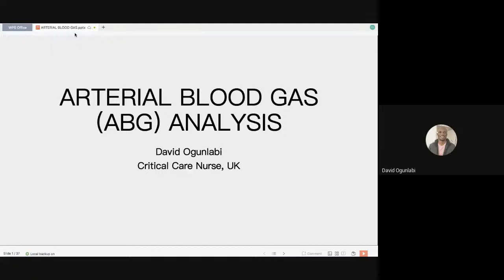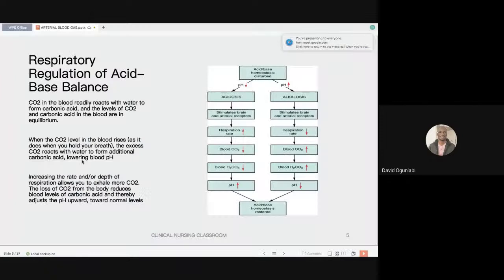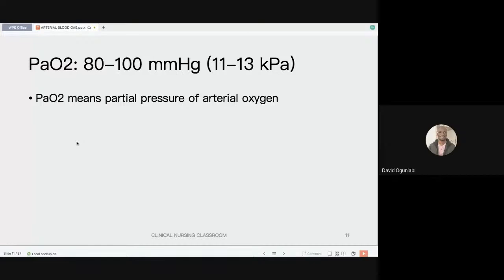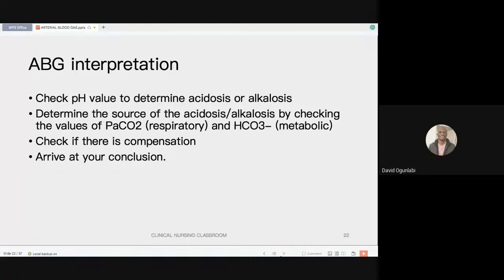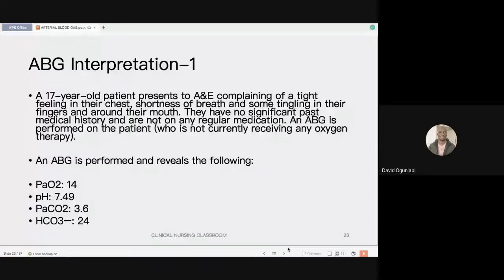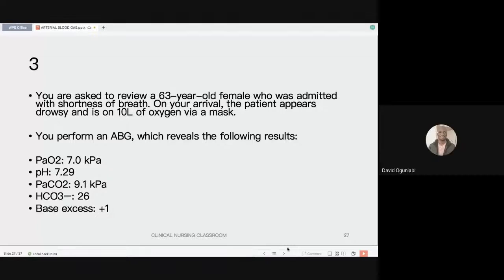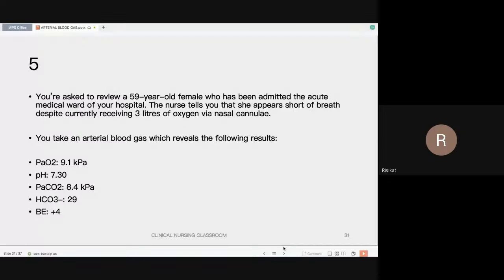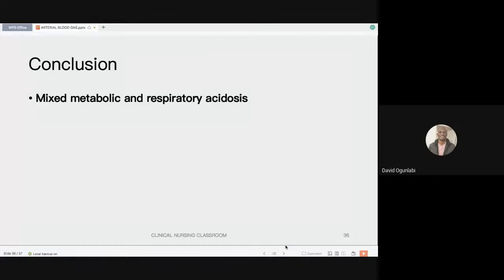ARTERIAL BLOOD GAS (ABG) ANALYSIS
This video explains the buffer systems in the body, the components of the ABG and their interpretations.